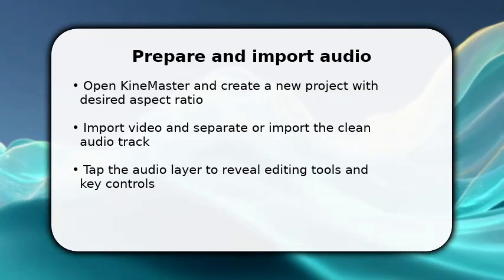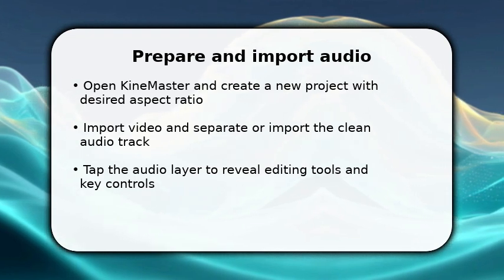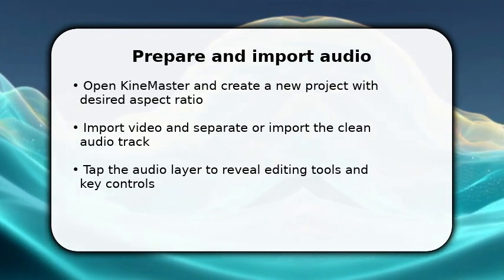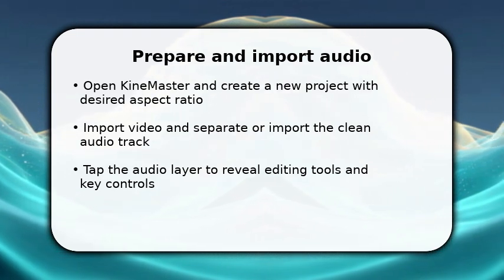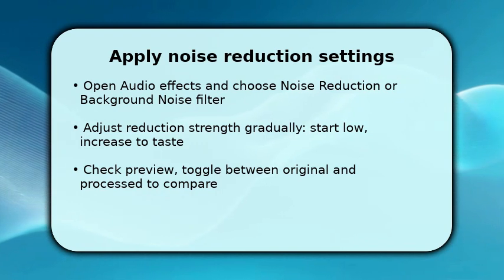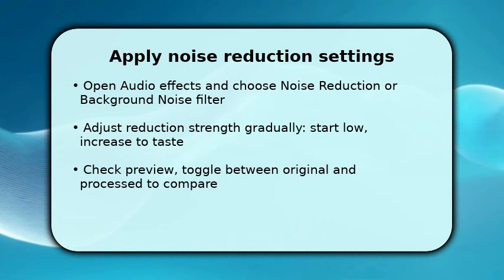How to Use Noise Reduction in Kinemaster - Easy Guide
Discover the secrets to mastering noise reduction in Kinemaster, your go-to video editing software. This easy guide walks you through each step of enhancing audio clarity and eliminating unwanted background sounds from your projects.

Kinemaster, noise reduction tutorial, video editing, audio enhancement, background noise removal, sound quality improvement, editing software guide, professional video production, clean audio in videos, film sound effects